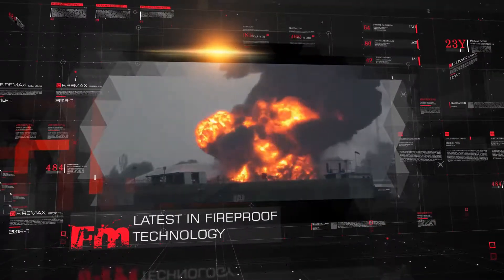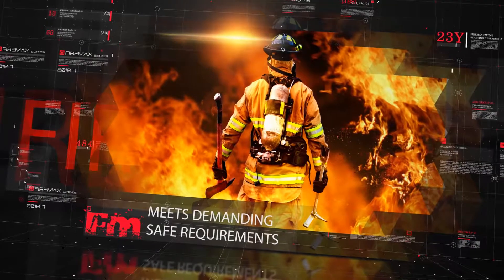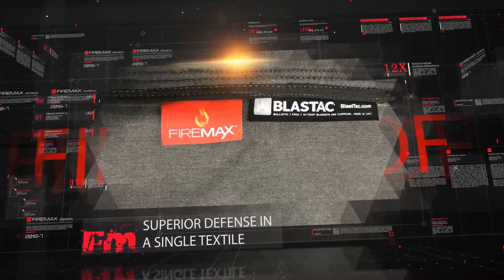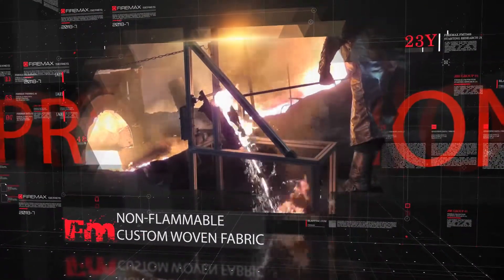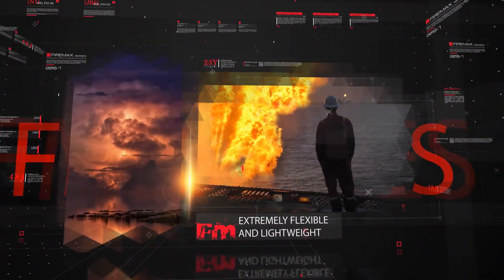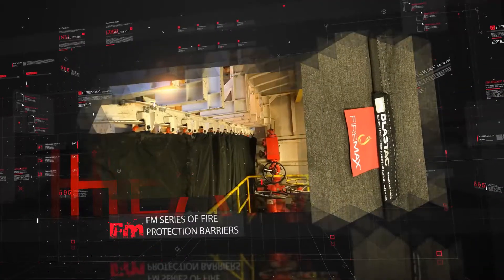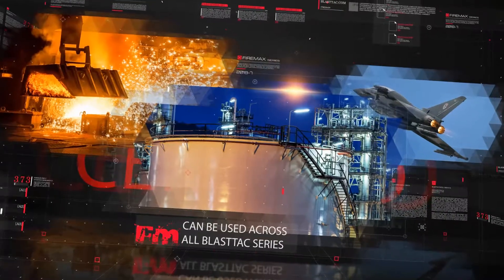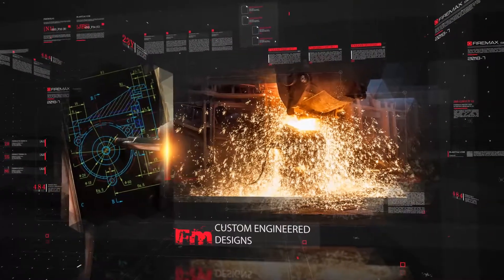BlastTac FireMax Overview - Blast Curtains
FireMax® is non-flammable and will not burn, melt, or ignite and remarkably sheds molten metal, certain chemicals, flammable liquids, and other molten substances. FireMax is easy to use as it is lightweight, flexible, and odor resistant. With a patented EPIC encapsulated barrier of silicone, FireMax is water resistant and long lasting through harsh weather conditions.

Tested to ASTM and NFPA, FireMax technology is used in a wide variety of our protection products including: blast curtains, blast blankets, arc flash protection, chemical protection and specialty products.

For an unbeatable performance in high-temperature and fire protection, look no further than FireMax. With our extensive manufacturing capability, we can create a product that meets your required applications.